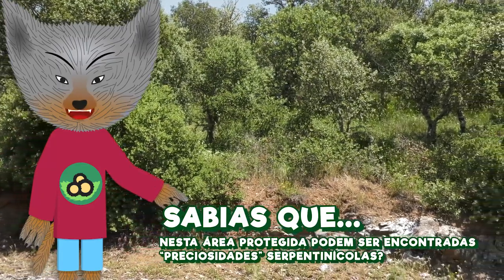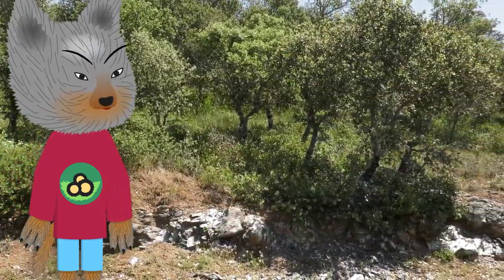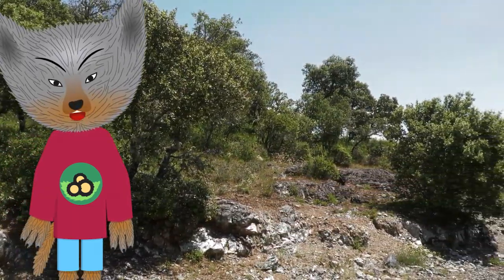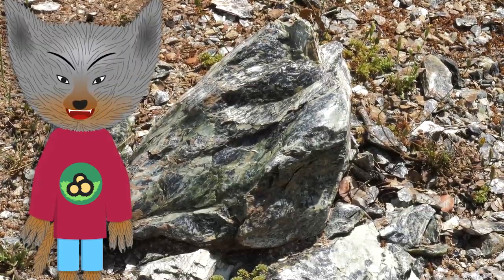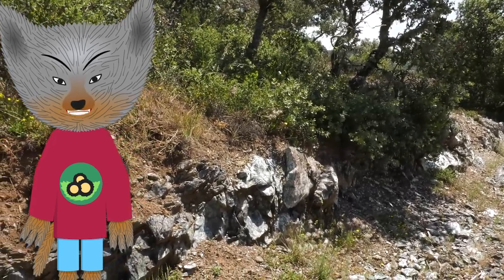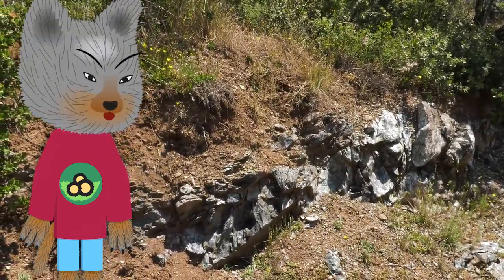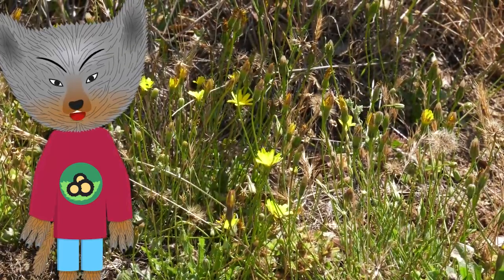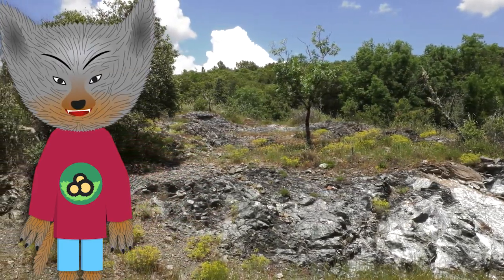FNT06E20 - PN de Montesinho: “preciosidades” serpentinícolas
Sabias que nesta área protegida podem ser encontradas “preciosidades” serpentinícolas?

Pode saltar a introdução e avançar diretamente para o episódio, que começa aos 1:00.